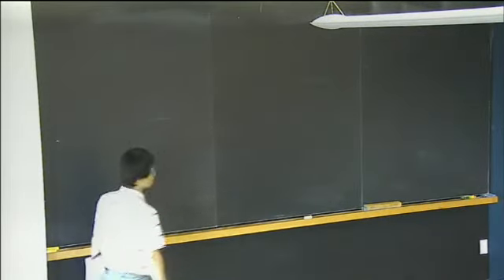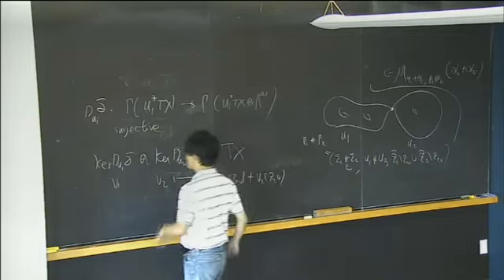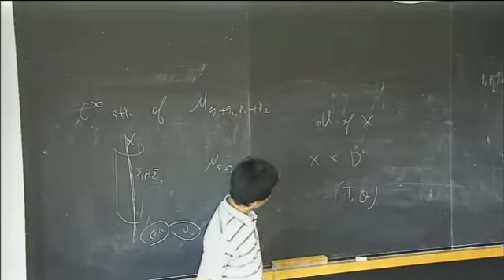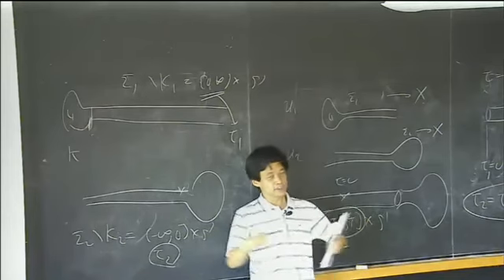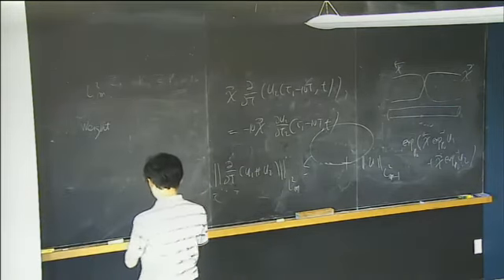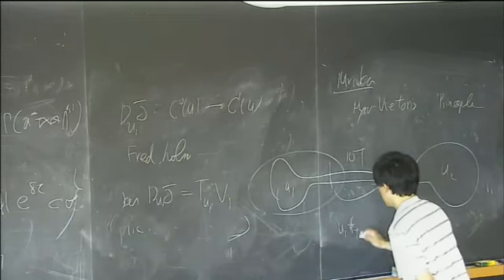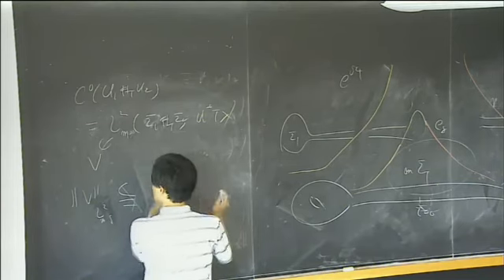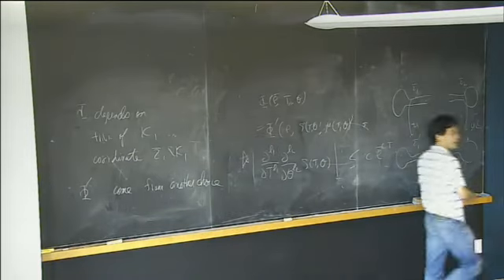Kenji Fukaya - Gluing Analysis and Exponential Decay Estimate for Pseudo-holomorphic Curve with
Name: Kenji Fukaya
Title: Gluing Analysis and Exponential Decay Estimate for Pseudo-holomorphic Curve with Bubbles